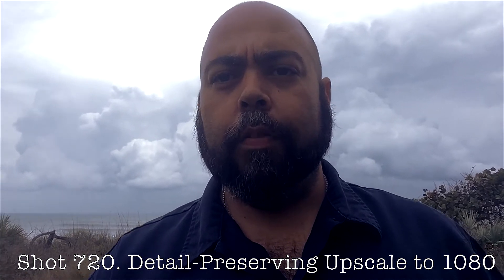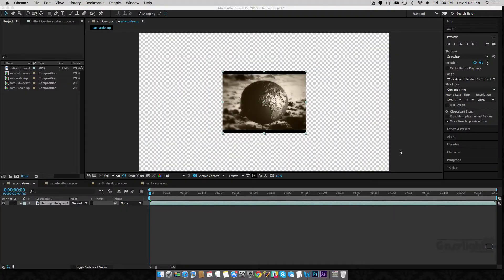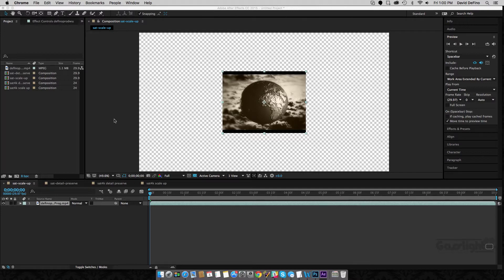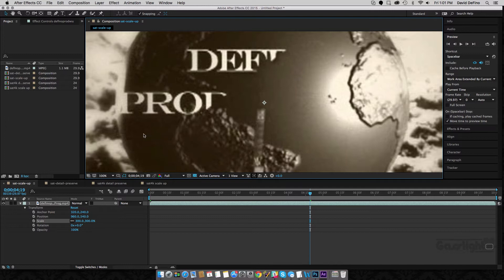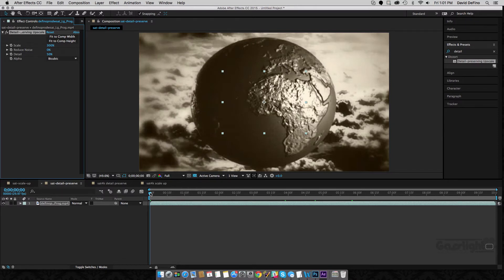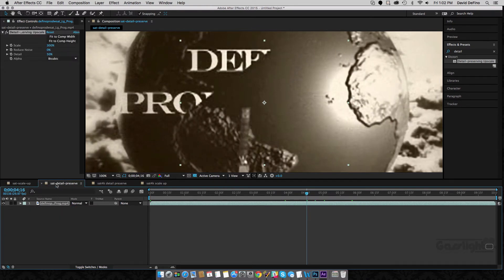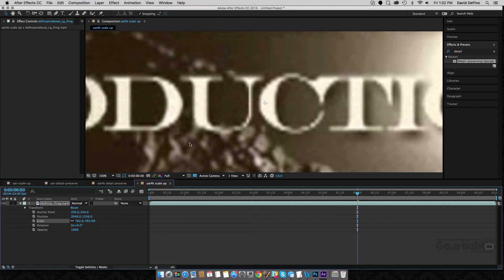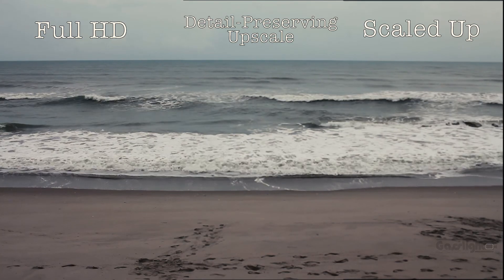How to upscale video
If you have ever had to blow up video footage for a project, you have probably seen that the results are usually less then stellar. You may have even had to explain to the client that video doesn’t really work like they think it does on CSI. You can not blow up footage 200% and have it look as clear as it does as the resolution it was shot at.
However, our friends at Adobe have made a new effect in Adobe After Effects called “Detail-Preserving Upscale”. And what does it do? It upscales footage while preserving the detail! Ok, well it still doesn’t work as great as it does in movies, but it looks far better then just sliding the scale slider up.  So watch this video for tips on how to use Detail-Preserving Upscale in Adobe After Effects, and click the link at the top of this description to find an article about Detail Preserving Upscale with some stills from this tutorial. Please watch in HD, otherwise you might not see the difference in the scaling.